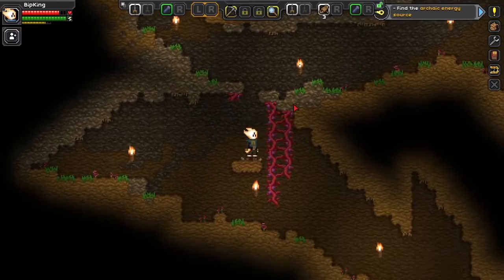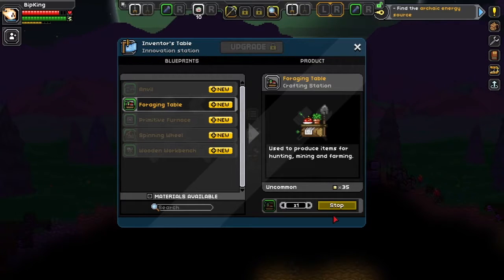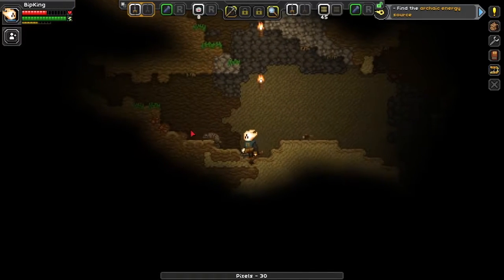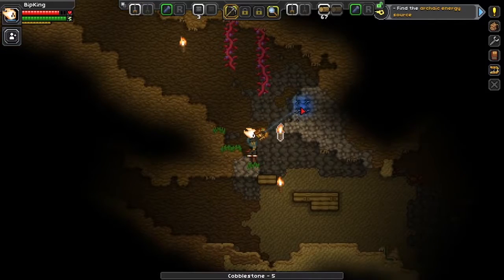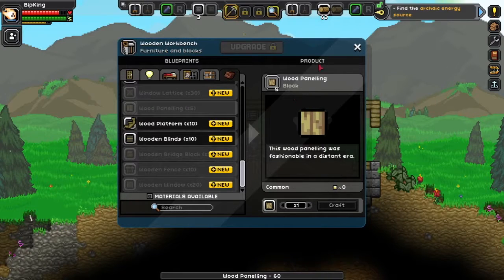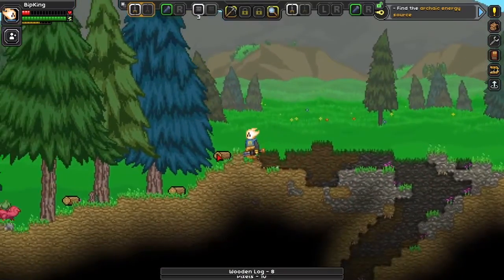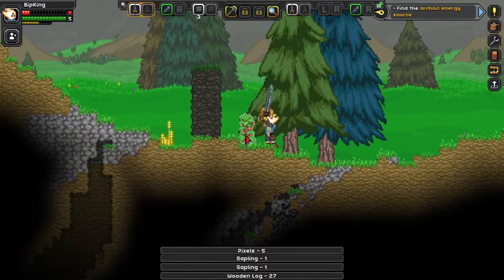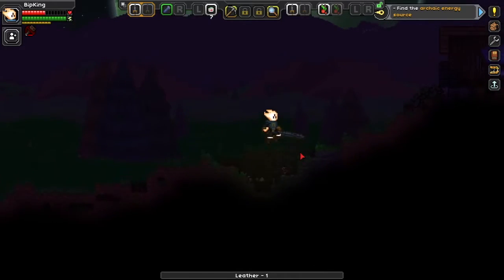Lets Play Starbound 1.0 - Ep 2 - Housebuilding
Hello guys and welcome to BipKing Gaming!

Are you looking for a video that explains how to play Startbound? Or maybe you are looking for a new 2D survival game?

This Starbound 1.0 Lets Play series will cover all the gameplay elements of Startbound 1.0 and in Episode two we start our first house and explore some basic crafting. This will be more of a relaxed episode.

So sit back and enjoy our Starbound journey.

What is Starbound?
Starbound is a 2D platform survival game in an open sandbox world. This game borrows many features from Terraria while still remaining a unique game in its comparison. The alternative art style is attractive and the gameplay feel familiar yet new. Unlike Terraria, in Starbound you are not limited to a single world. Use your spaceship to explore the many planets and worlds that exists in the Starbound Universe.

Steam: “In Starbound, you take on the role of a character who’s just fled from their home planet, only to crash-land on another. From there you’ll embark on a quest to survive, discover, explore and fight your way across an infinite universe!”

BipKing’s Opinion:
This game is brilliant. My initial thought was that a 2D survival would have significant limitations compared to their 3D competitors, but this is certainly not the case. This game may have borrowed many features from its Terraria brother, but they have done an amazing job at making this game feel unique.
The main element of Startbound is its exploration mechanics which allows you to visit other worlds. This gives the game a high level of player retention that keeps you coming back for more.
I would recommend this game to anyone who is a fan of survival crafting games!

Copyright Information for Music:
Under Creative Commons, I have permission to use this music in my content.